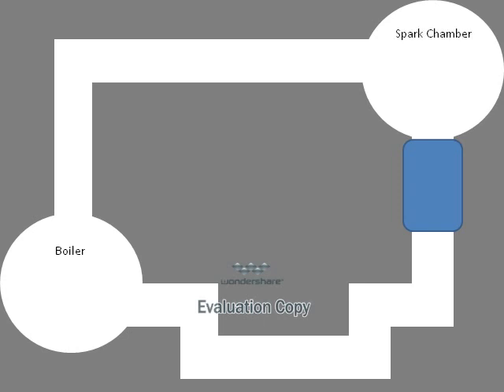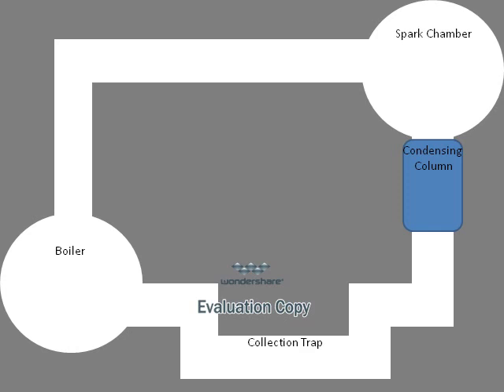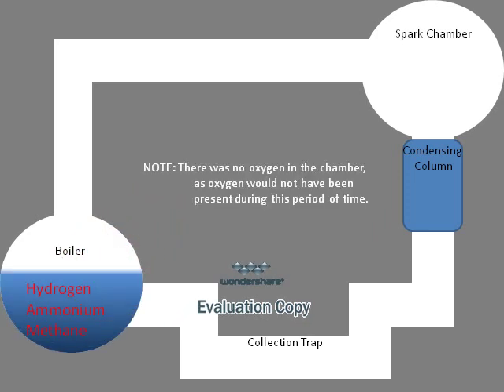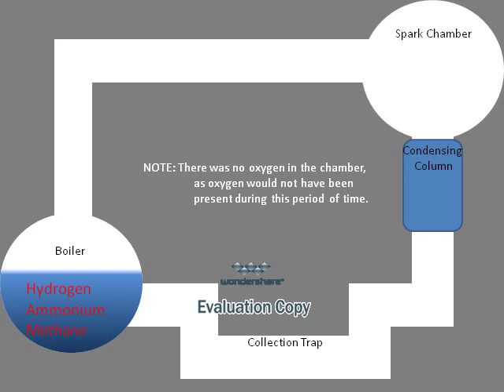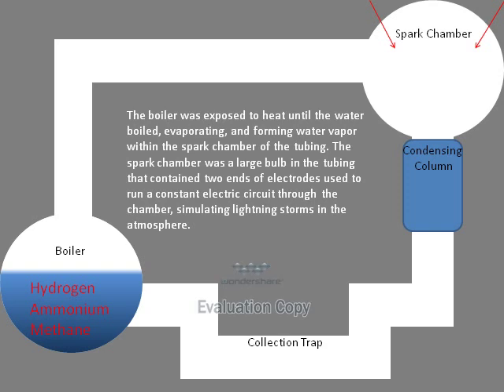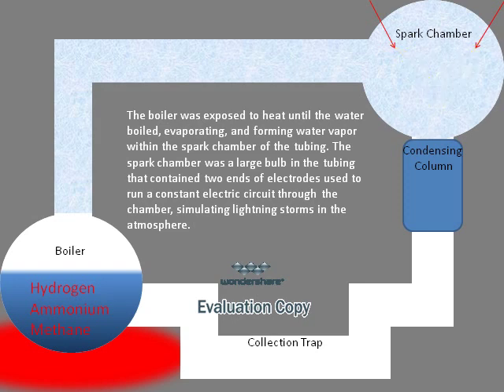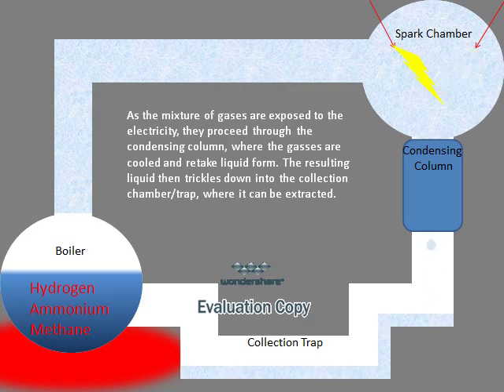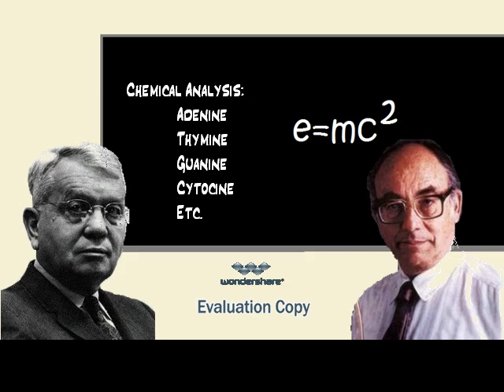Miller Urey Biology Final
The Miller Urey Experiment